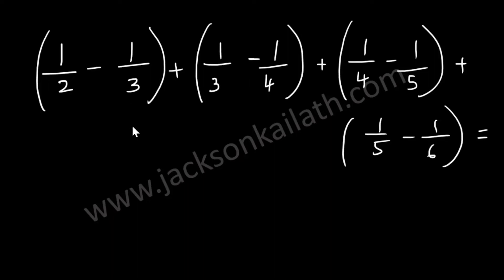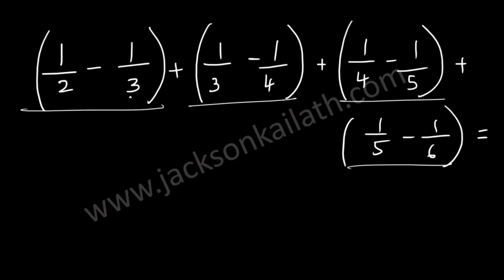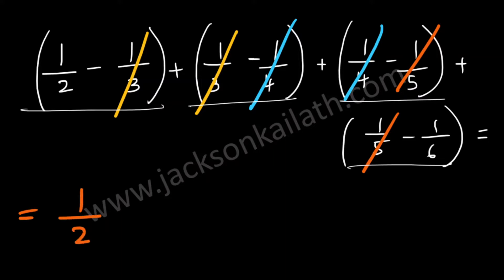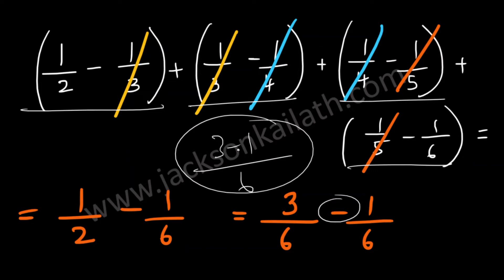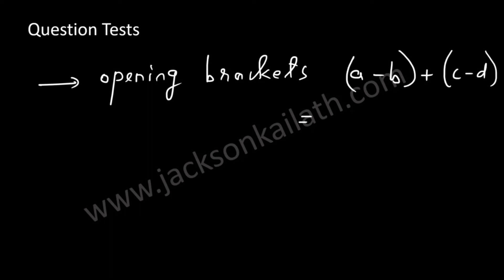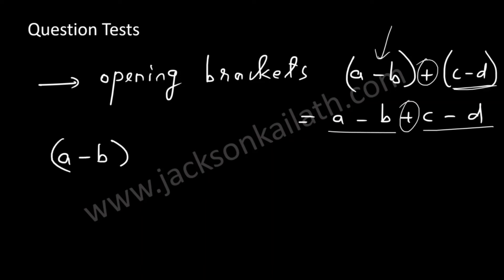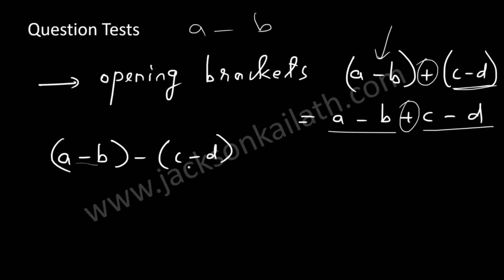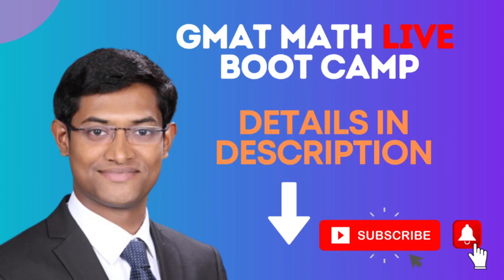GMAT Official Guide 2022 Problem Solving Q8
To buy GMAT official Guide 2022
(You will find the same Questions in previous versions of GMAT Official Guide also)